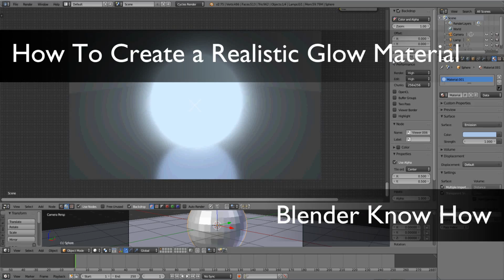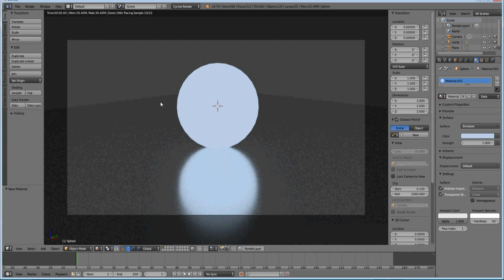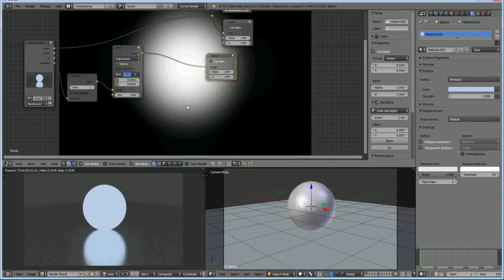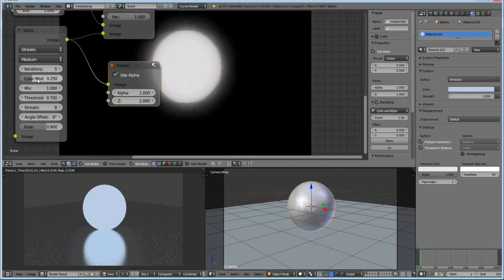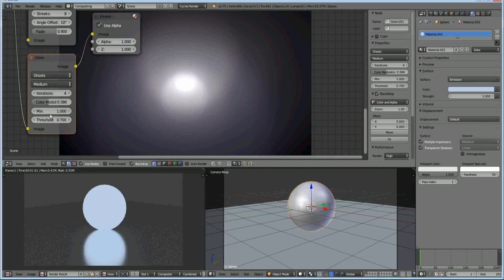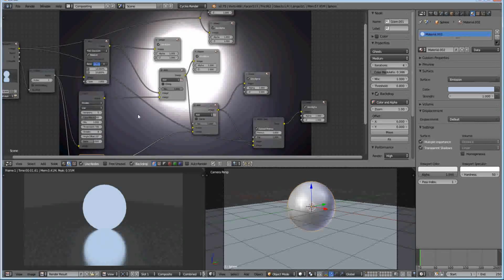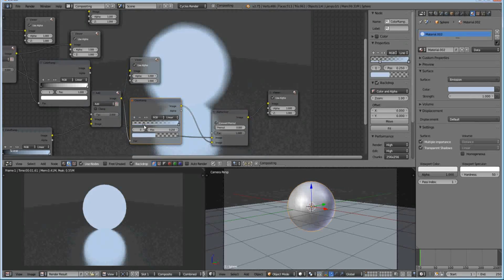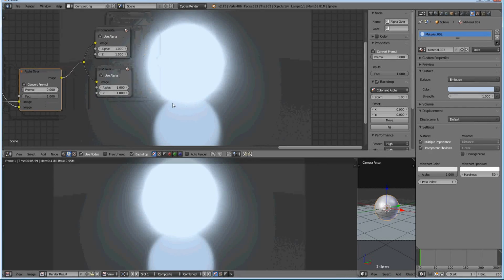How To Create A Realistic Glow Material In Blender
In this tutorial we create a realistic glow material in blender. Not all of the material editing can be done in the material editor though, we take a step into the compositor. This isn't just a normal blur node though, there is a little bit more than just that to enhance it to be a little more realistic.